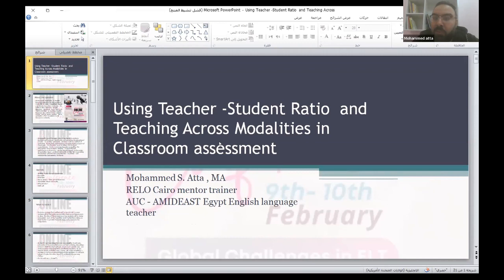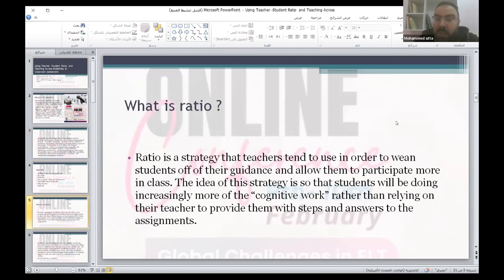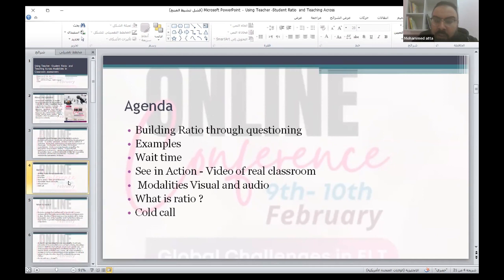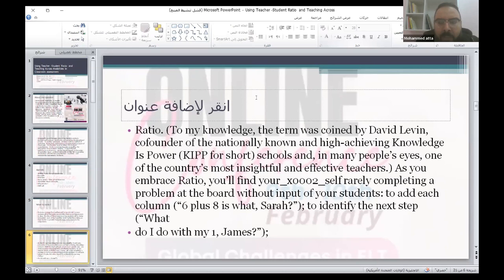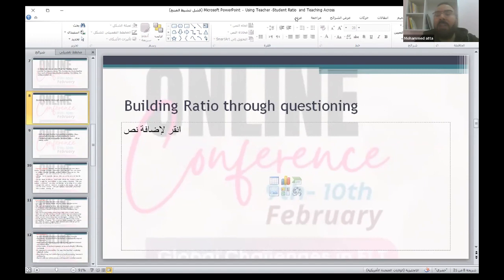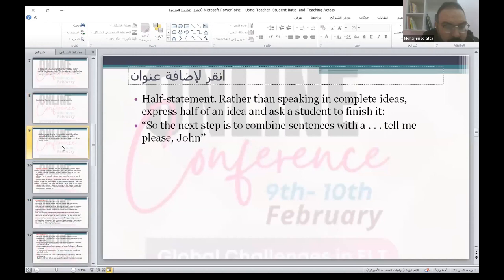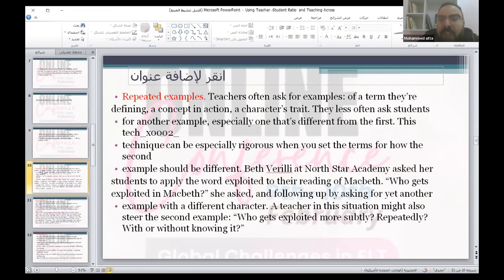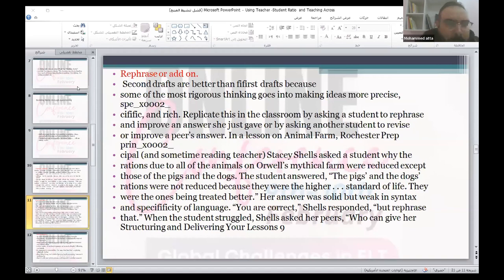Mohammed Atta - Using Teacher-Student Ratio and Teaching Across Modalities in Classroom assessment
You can watch the recording of Mohammed Atta's presentation on Using Teacher-Student Ratio and Teaching Across Modalities in Classroom assessment at the Educast International Conference 2023 on our YouTube Channel.